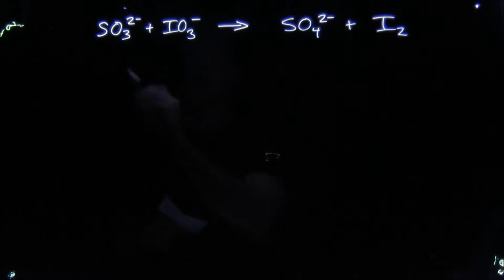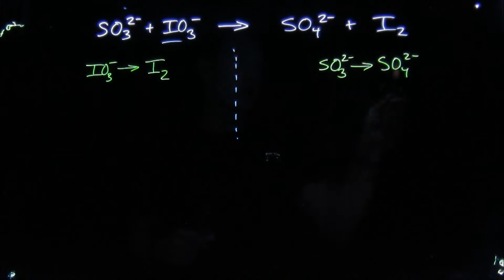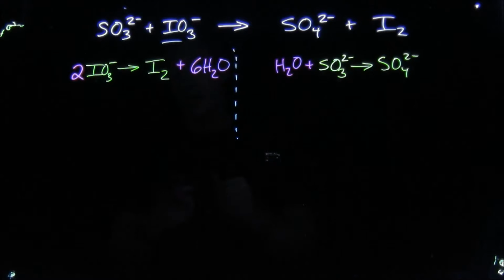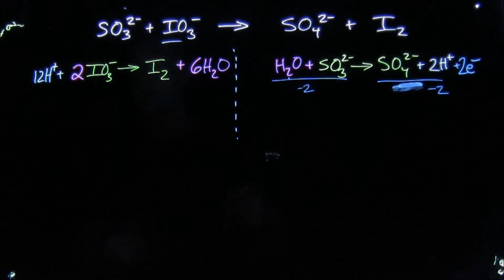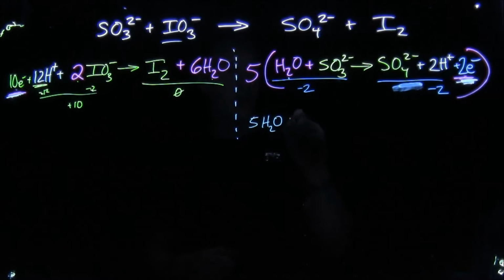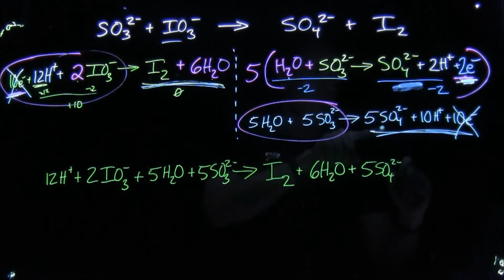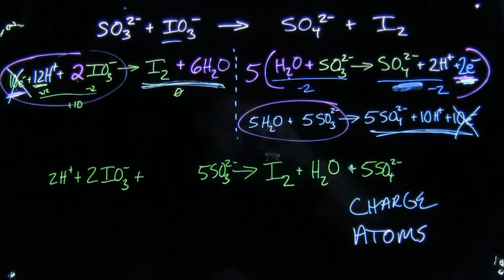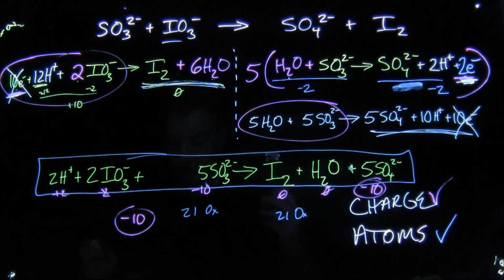Half reaction balance Lecture Example